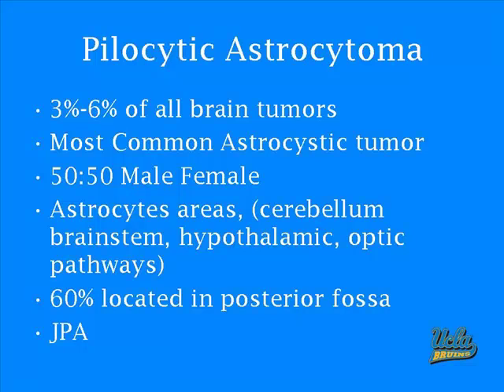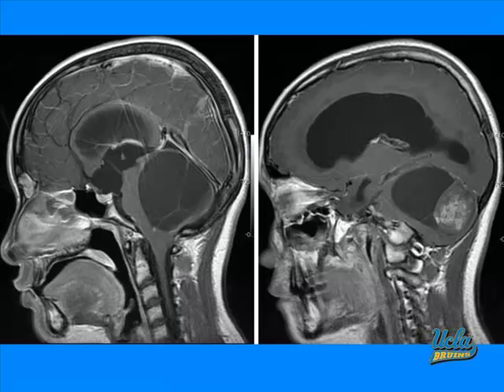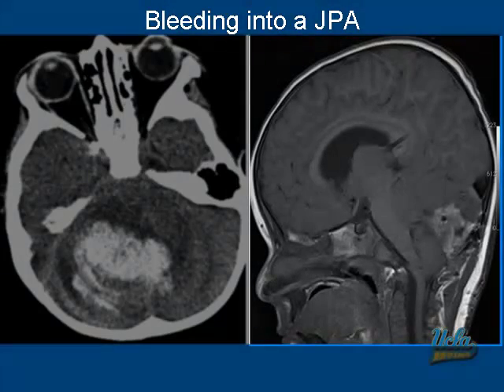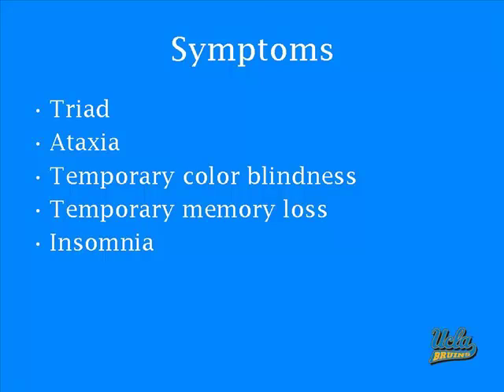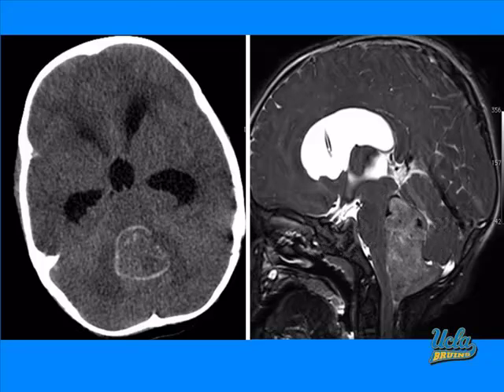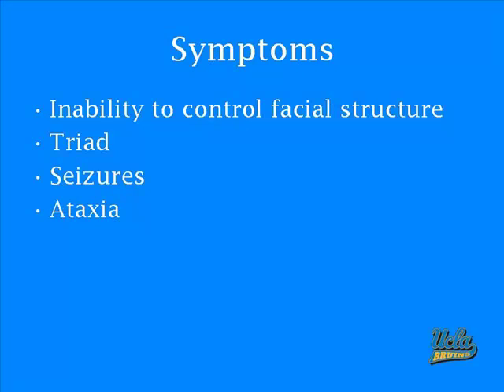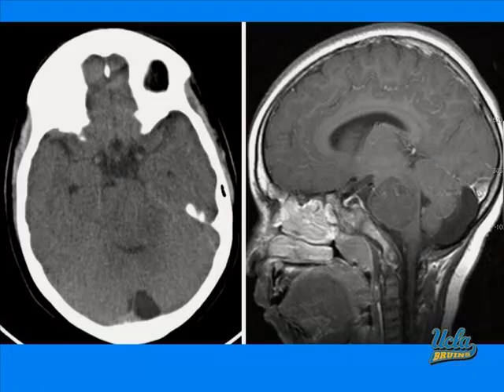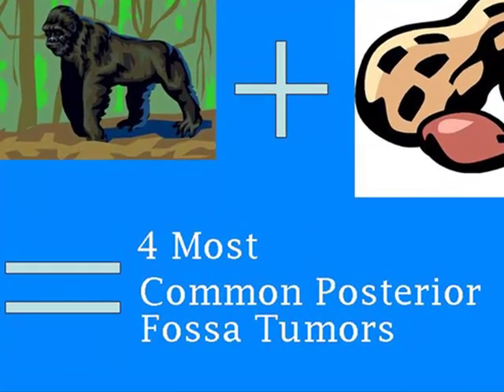Posterior Fossa Tumors in Children Part 2/2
4 Most Common Posterior Fossa Tumors of Children